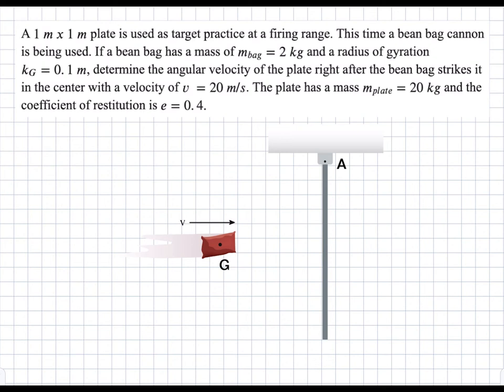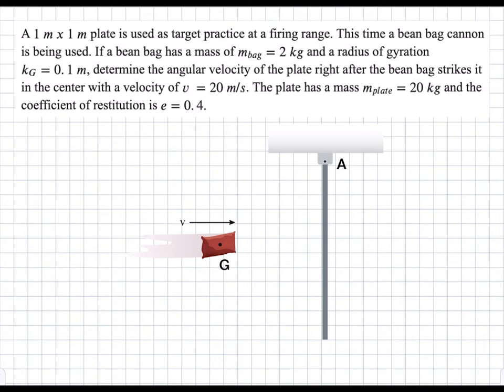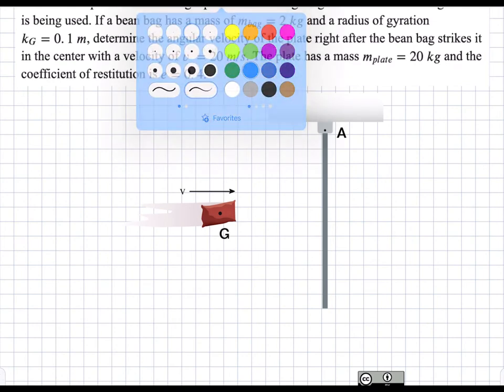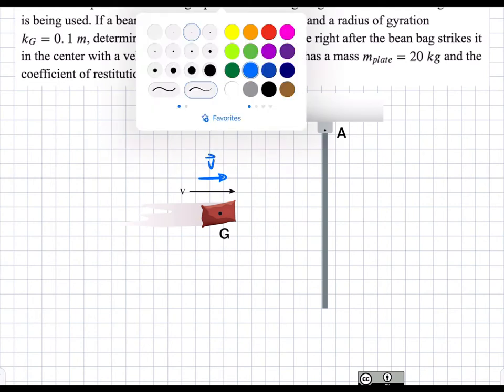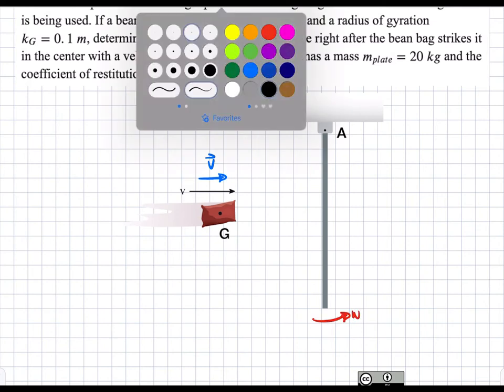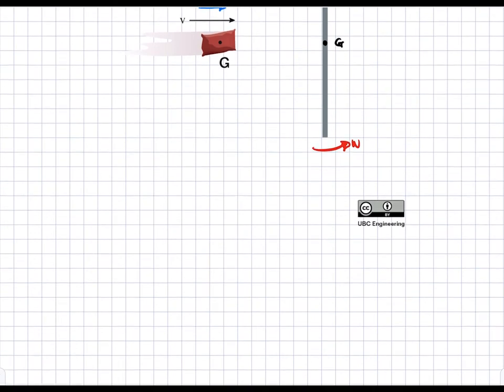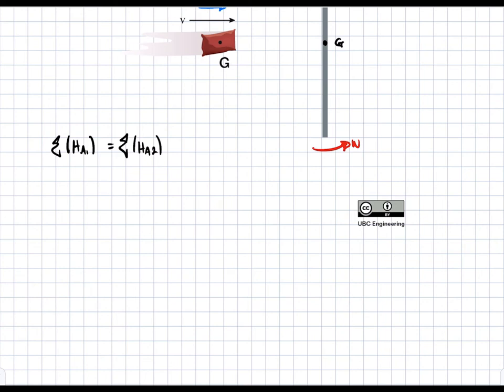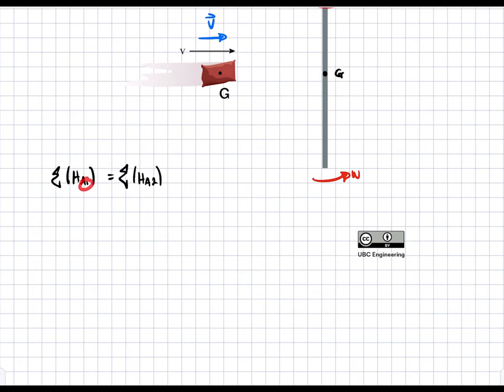20 R IM DK 16